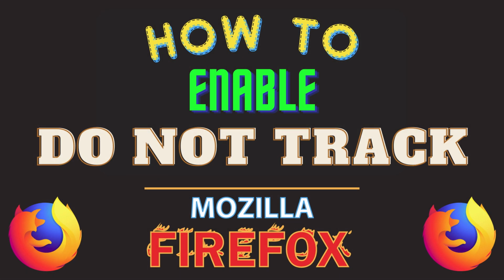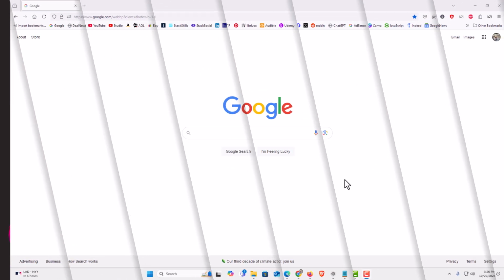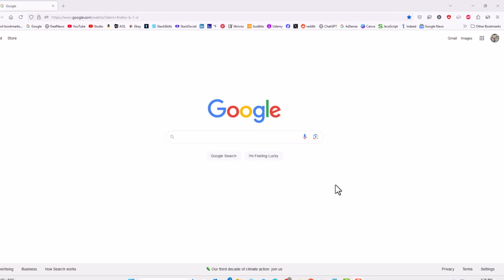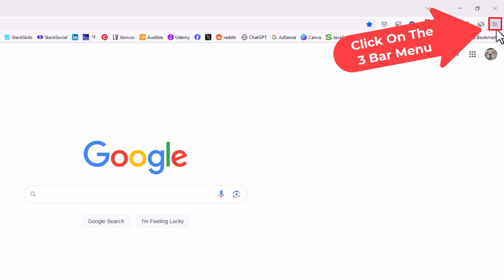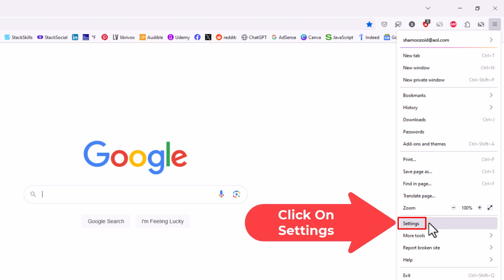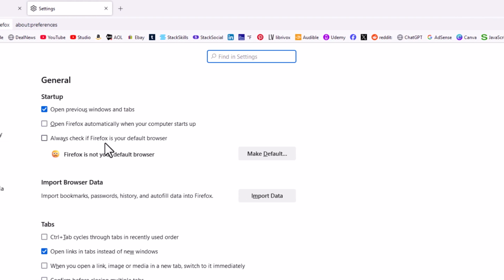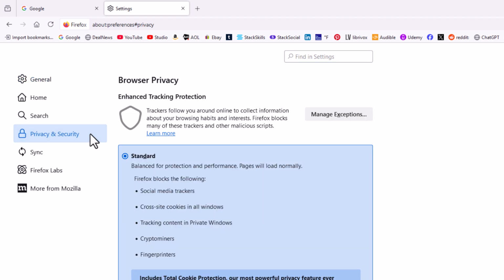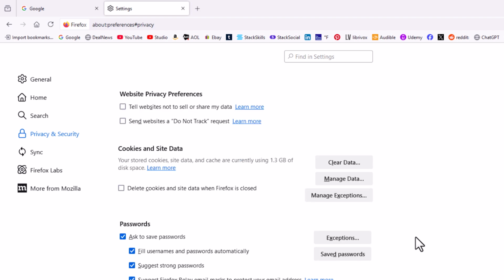How To Enable Do Not Track In The Mozilla Firefox Web Browser | PC Tutorial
Protect your privacy online by enabling the "Do Not Track" feature in Mozilla Firefox. This step-by-step tutorial will guide you through the process of activating or deactivating this setting on your PC. Learn how to send a request to websites asking them not to track your browsing habits for a more secure and personalized experience. Perfect for those who value their online privacy!

Simple Steps
1. Open Mozilla Firefox.
2. Click on the 3 line hamburger menu in the upper right corner and choose "Settings".
3. Select "Privacy & Security" from the left side pane.
4. In the center pane, under "Website Privacy Preferences", check the box next to "Send Websites A Do Not Track Request".

Chapters
0:00 How To Turn On Do Not Track In The Mozilla Firefox Web Browser
0:17 Open The Mozilla Firefox Web Browser
0:27 Select The 3 Bar Hamburger Menu
0:37 Select Setting From The Dropdown
0:47 Choose The Privacy & Security Tab
0:57 Check The Box Next To Send Websites A Do Not Track Request

enable Do Not Track Firefox,
disable Do Not Track Firefox,
Mozilla Firefox privacy settings,
Firefox Do Not Track PC,
how to enable Do Not Track,
Do Not Track feature Firefox,
Firefox privacy tutorial,
protect privacy Firefox,
turn on Do Not Track Firefox,
turn off Do Not Track Firefox,
browser privacy settings PC,
Mozilla Firefox tutorial PC,
Firefox settings guide,
online privacy Firefox,
Firefox Do Not Track explained,